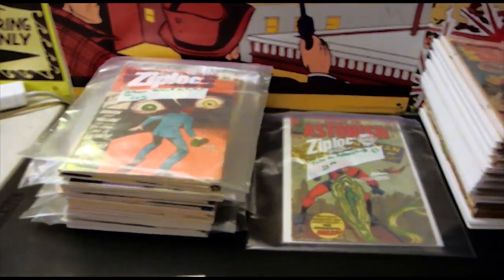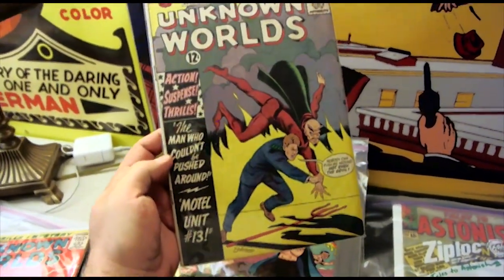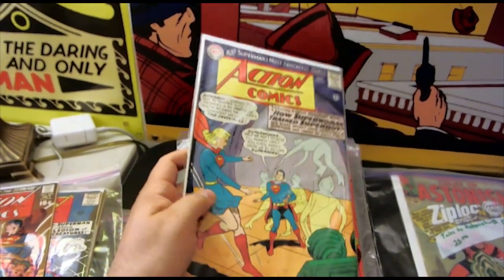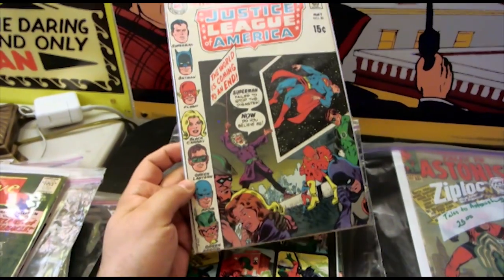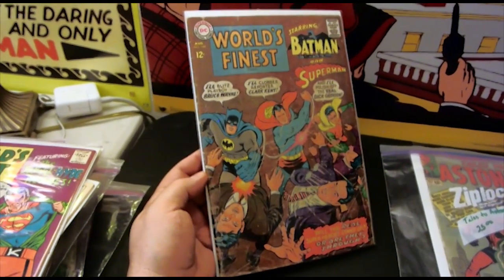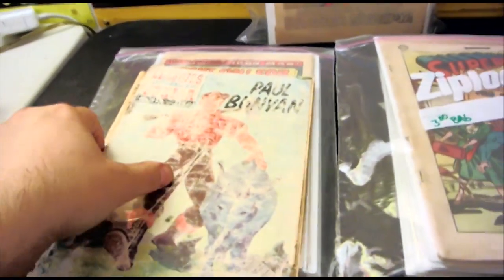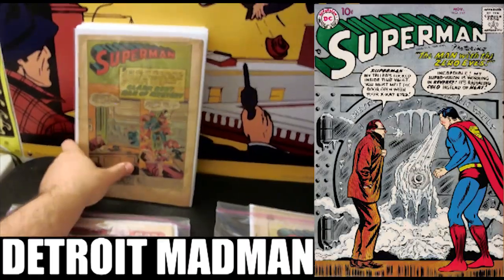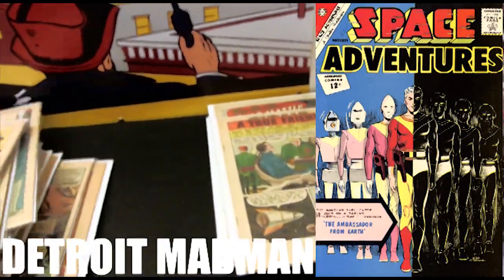MADMANS COMIC HAUL - EPISODE 60 - REEDOOO OF THE ESTATE SALE HAUL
HOPEFULLY THIS ONE IS BETTER THAN MY 1ST CRAPTACULAR ATTEMPT TO MAKE THIS HAUL VIDEO!!  IF YOU SAW THE FIRST ONE AND WOULD LIKE TO THUMB UP AGAIN OR LEAVE A COMMENT AGAIN... THANKS, I APPRECIATE THAT

THIS IS THE SILVER AGE ESTATE SALE I HIT LAST MONTH (FEB)

APP ON YOUR MOBILE DEVICE TO FIND ESTATE SALES NEAR YOU!  I USE IT ALL THE TIME TO FIND ESTATE SALES IN MY AREA!